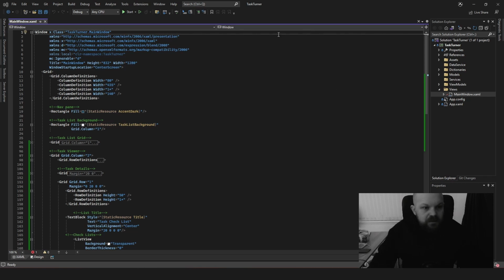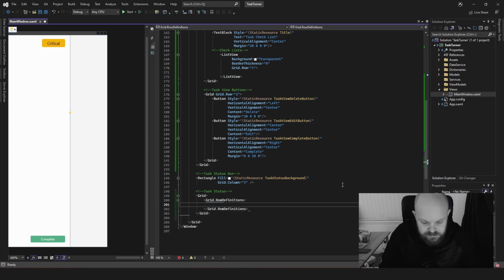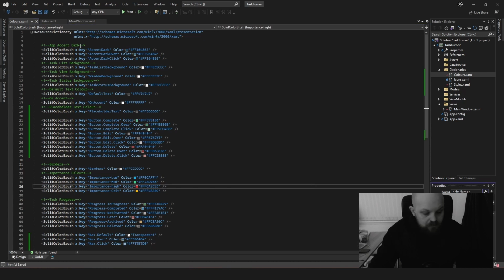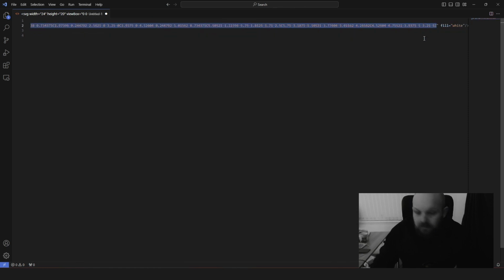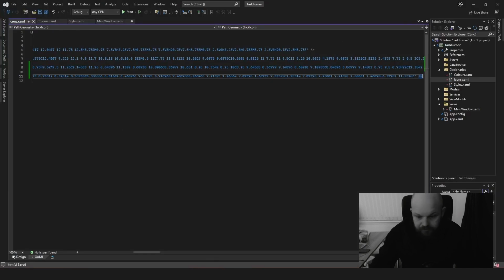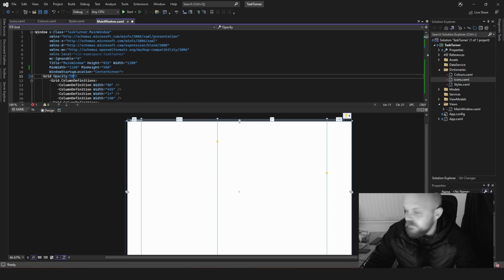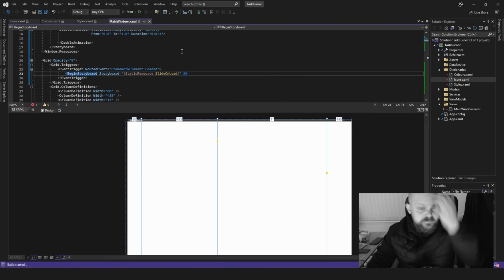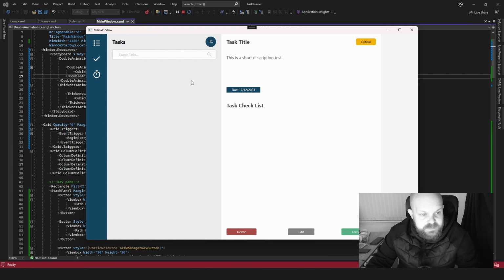Build a Task Manager with C# WPF & MVVM - Part 5: Dynamic UI Navigation | Grid Animations in WPF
Welcome to Part 5 of our tutorial series where we're building a task manager using C# WPF and the MVVM design pattern! This episode takes our application's user interface to the next level with dynamic navigation and engaging animations.

In this video, we cover:

Adding Navigation Buttons: Learn how to integrate navigation buttons into your WPF application, enhancing the user experience and improving the app's usability.
Animating the Grid on Load: Dive into creating captivating animations for the grid when the application loads. This feature adds a professional touch and makes the user interface more interactive and lively.
Key Takeaways:

Enhanced Navigation: Understand the principles of adding and managing navigation elements in a WPF application.
Animation Techniques in WPF: Gain insights into WPF's powerful animation capabilities to create smooth and appealing transitions.
Boosting User Engagement: See how subtle animations and intuitive navigation can significantly improve user interaction and satisfaction.
Coming Up Next:
In Part 6, we will focus on integrating additional features to our task manager, continuing to enhance both functionality and aesthetics.